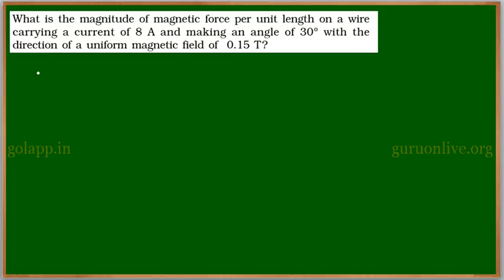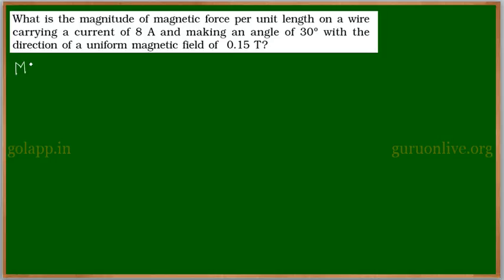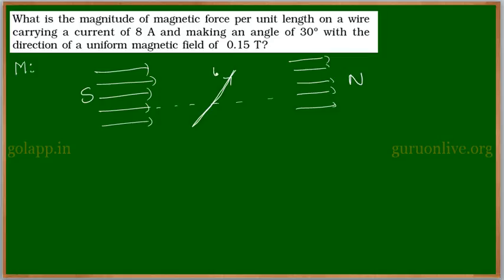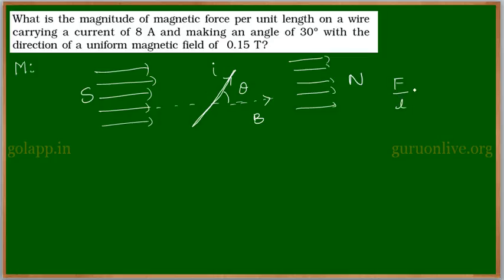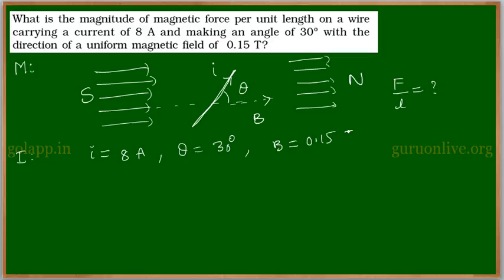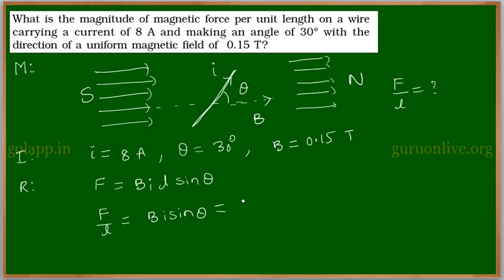NCERT/KANADA/TELUGU 12 PHY 04 EXER 05 ENG